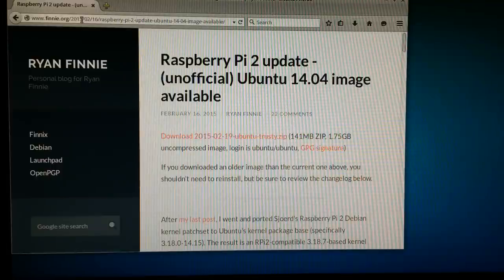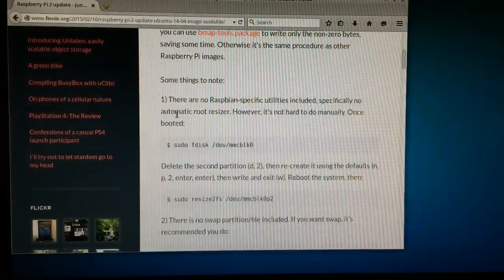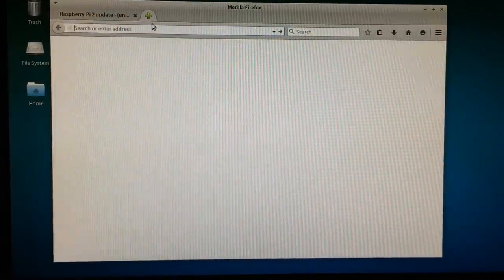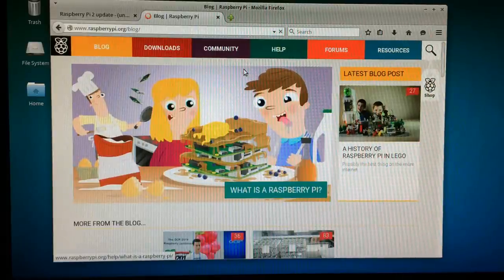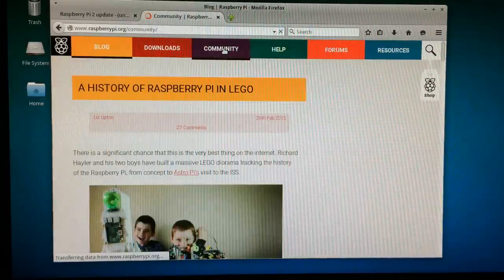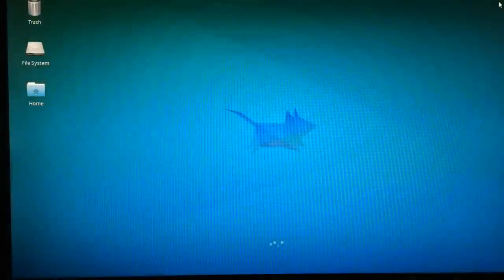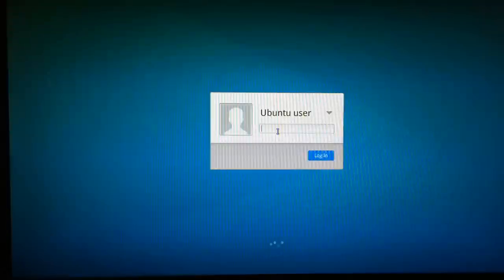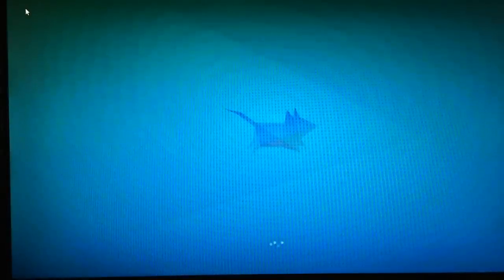Ubuntu 14.04 running on a Raspberry Pi 2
This is a quick look at Ubuntu 14.04 running on a Raspberry Pi 2. I was able to install MythTV backend on this but I can't say how well it would work for daily use.